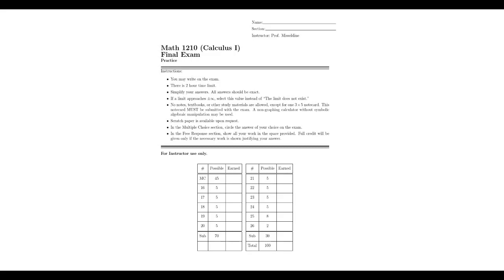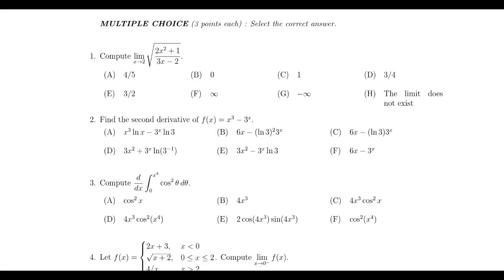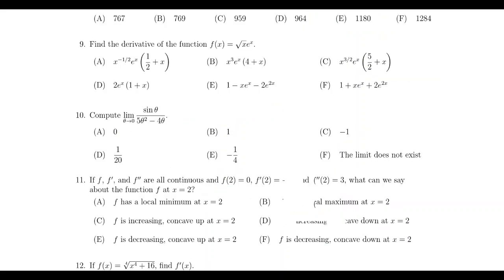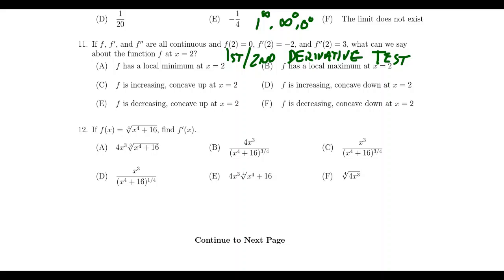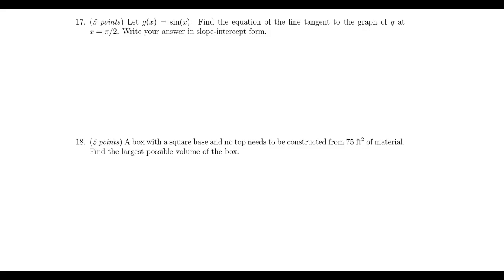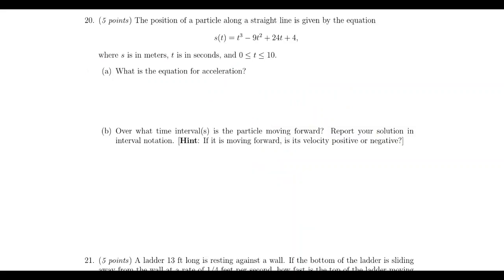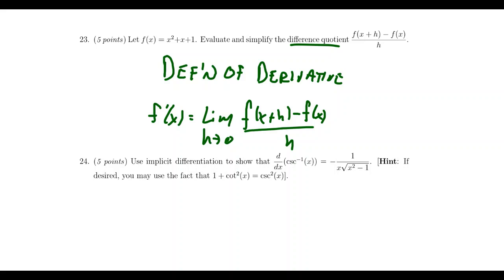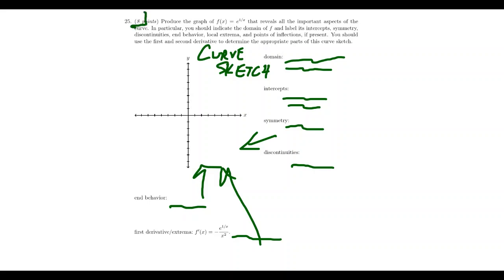Math 1210 - Final Exam Review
In this video, we review the topics and types of questions students at Southern Utah University will see on Exam 4 of Math 1210 - Calculus I taught by Dr. Andrew Misseldine.